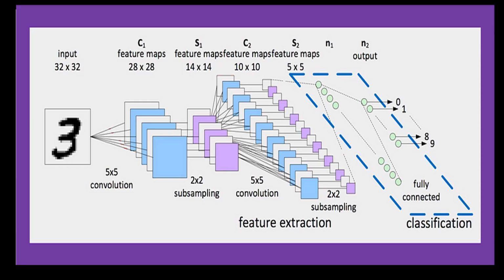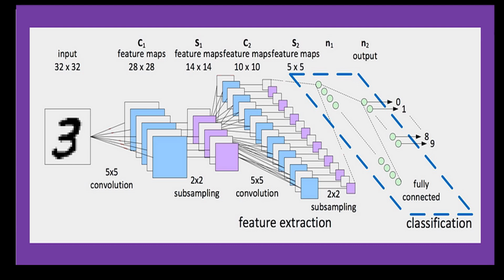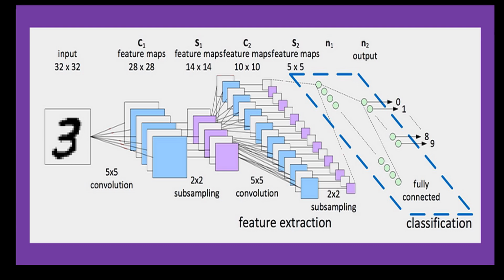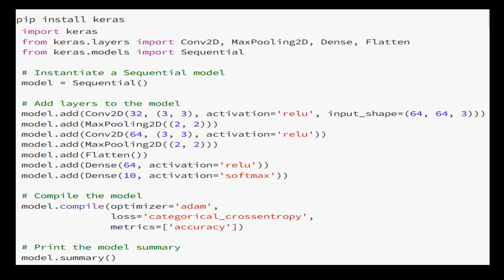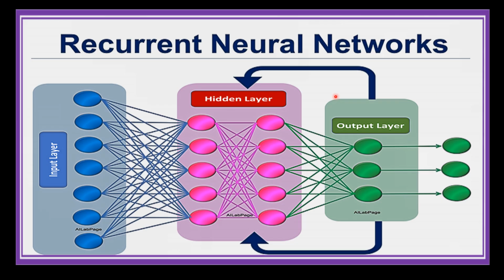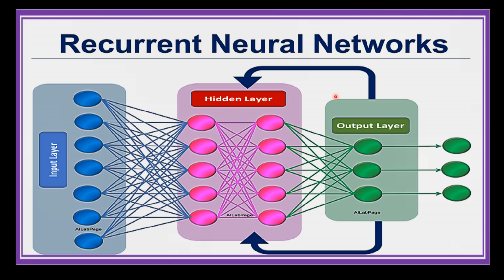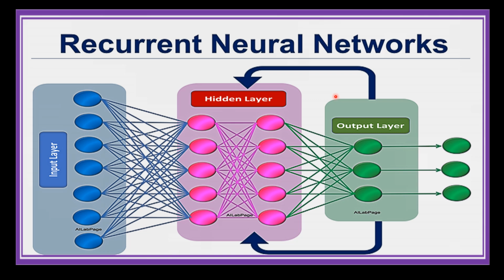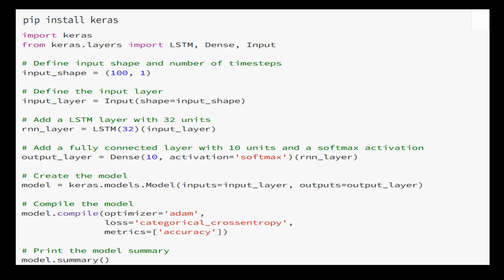what is Convolutional Neural Network &recurrent neural networks|python code for CNN and RNN#ai#keras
what is Convolutional Neural Network
what is recurrent neural network
python code for Convolutional Neural Networks
python code for recurrent neural networks